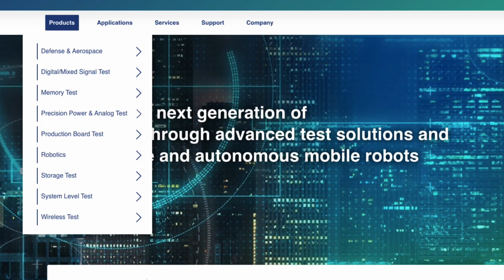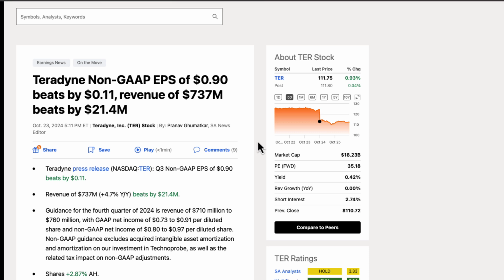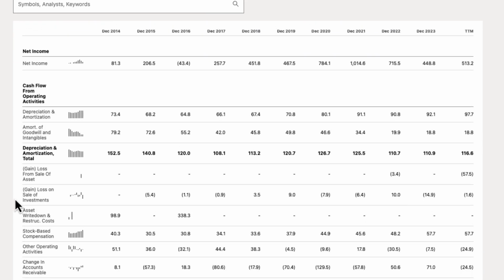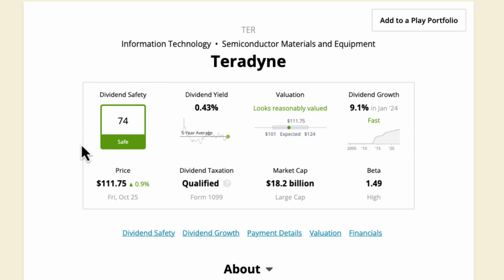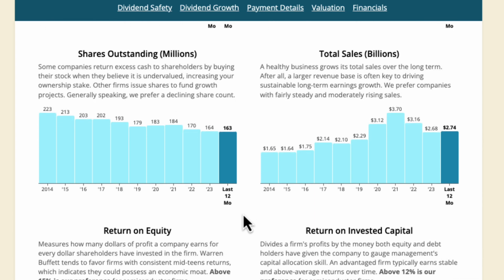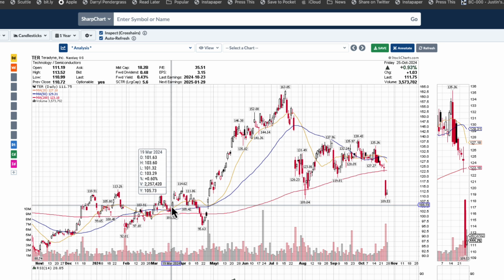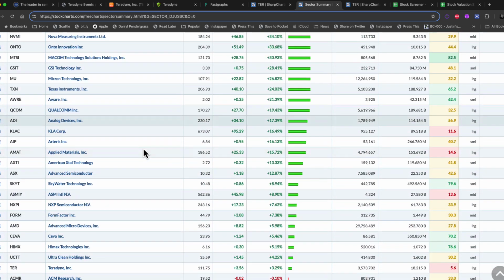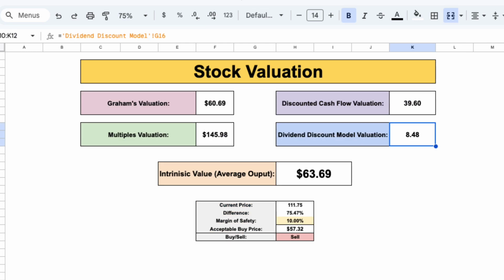Teradyne (TER) Review - Buy, Sell, or Hold? 2024 Q3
Let's review Teradyne (TER) as a possible investment. In this video, I’ll look briefly at Teradyne along with the latest quarterly results. We’ll review a few sites providing information about the company. SeekingAlpha for summary information, financials, earnings, and dividends. Simply Safe Dividends site for their analysis and overview. FASTGraphs to look at the current valuation and analysts estimates. StockCharts to review the technicals for price action, relative strength, and momentum. TickerData for screening and intrinsic value.